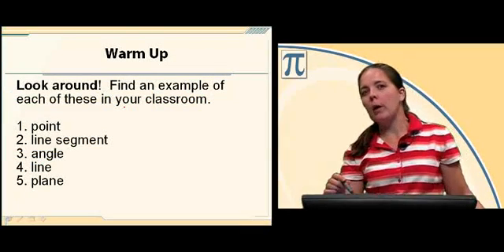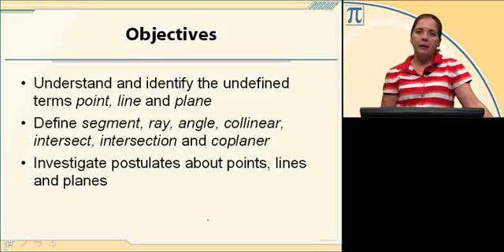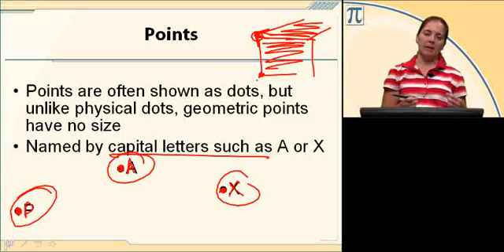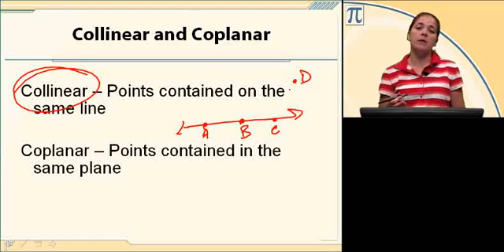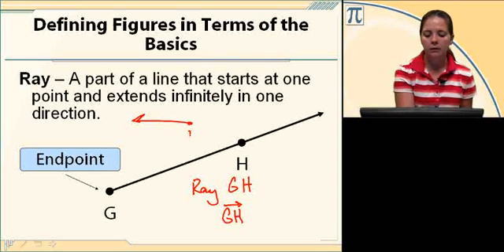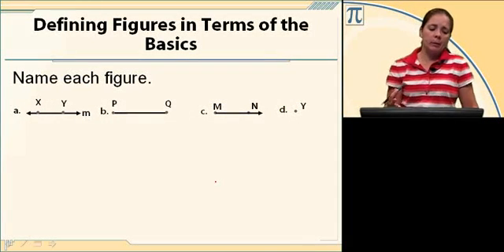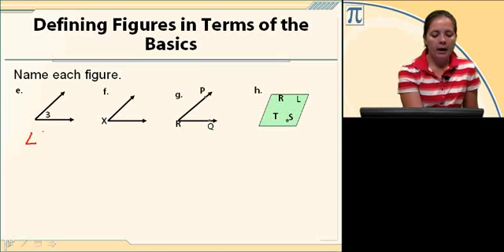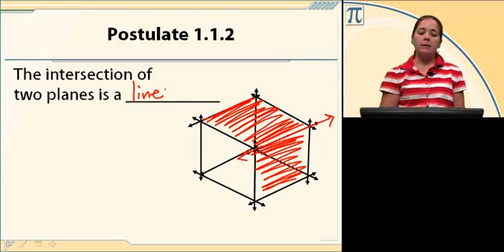Geometry Lesson 1 - Building Blocks of Geometry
Introduction to Geometry.
Objectives:
-Understand and identify the undefined terms point, line and plane.
-Define segment, ray, angle, collinear, intersect, intersection and coplaner.
-Investigate postulates about points, lines and planes.